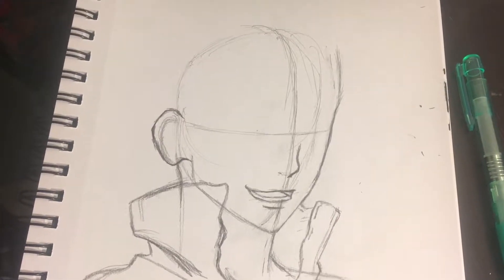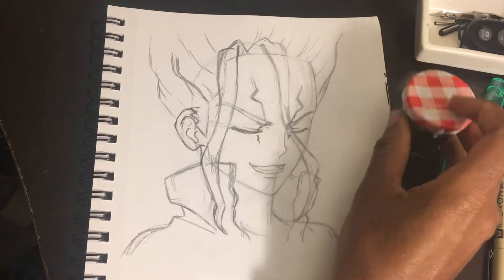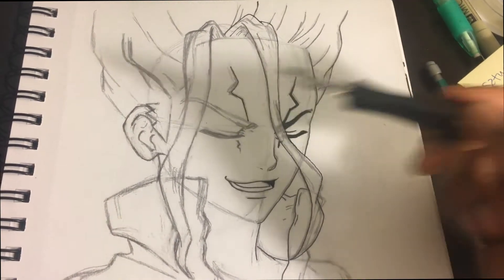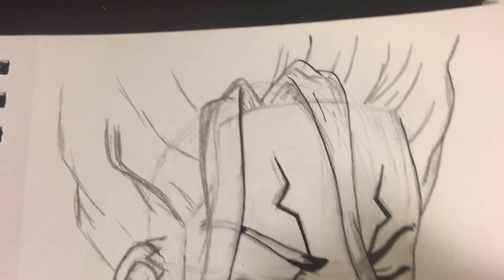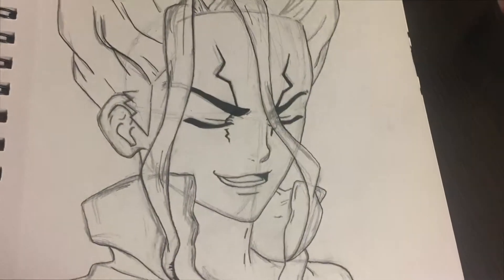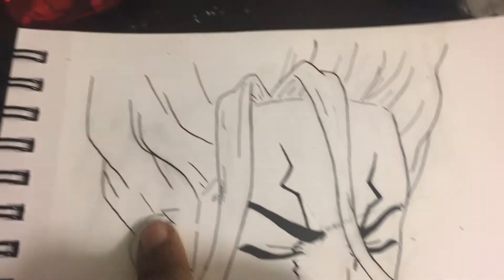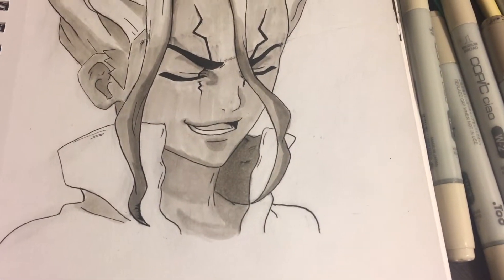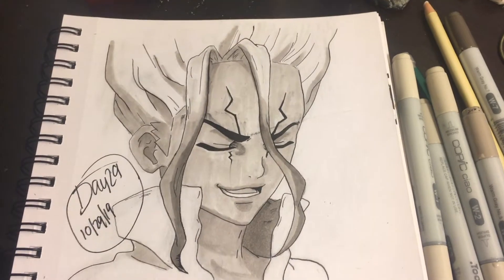Inktober Day 29: Dr. Stone (Smudge City)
Here's my second attempt to draw Dr. Stone. It was on my mind after binge watching a ton of episodes last night into this morning, so I figured why not.